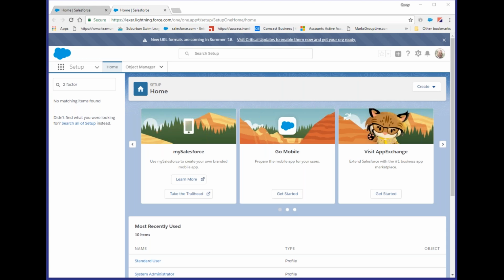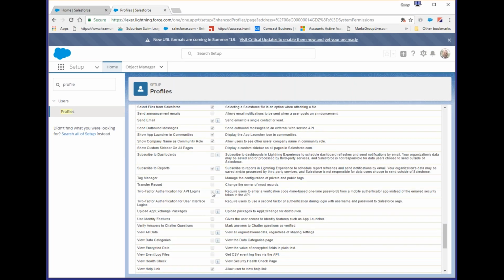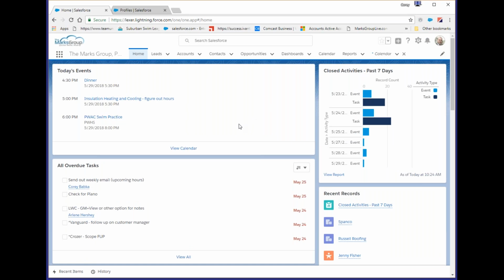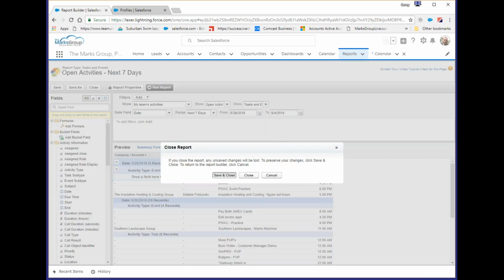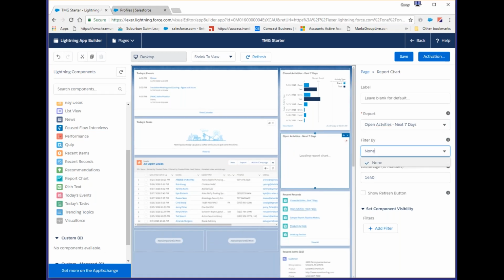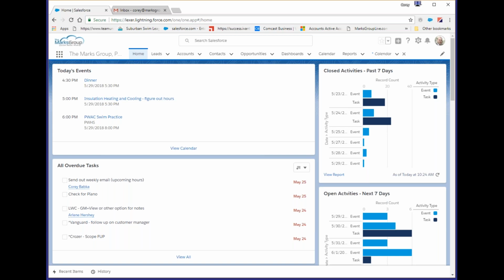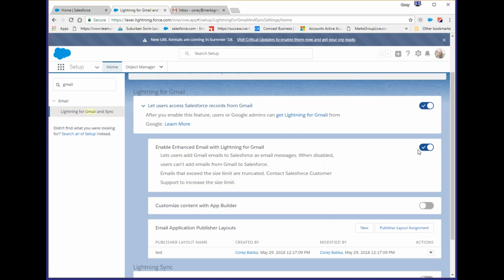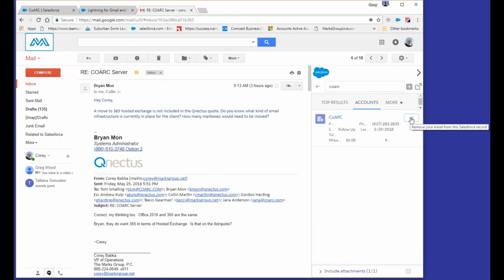Salesforce com Tips and Tricks May 2018